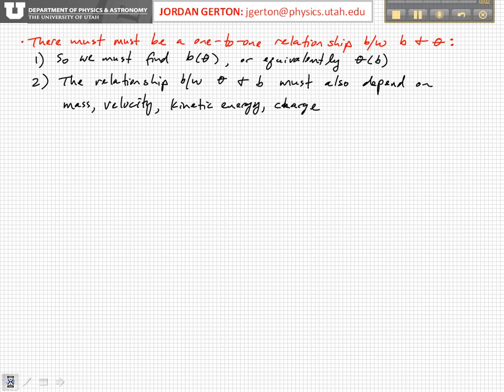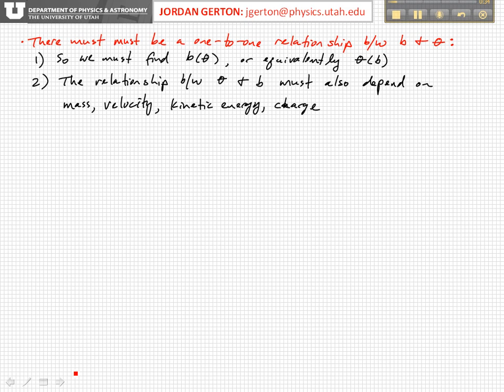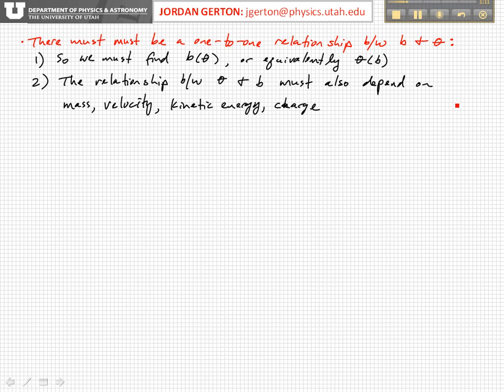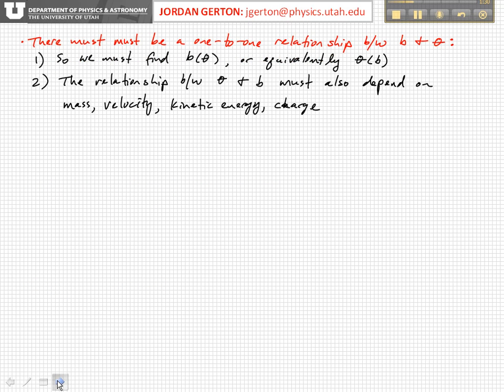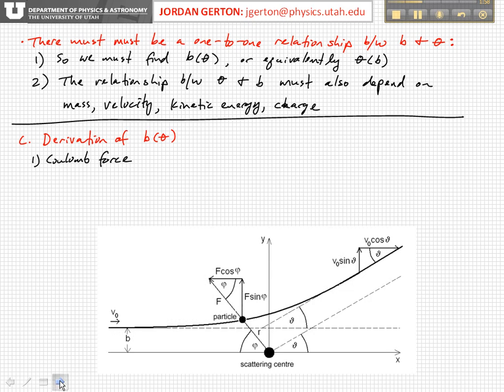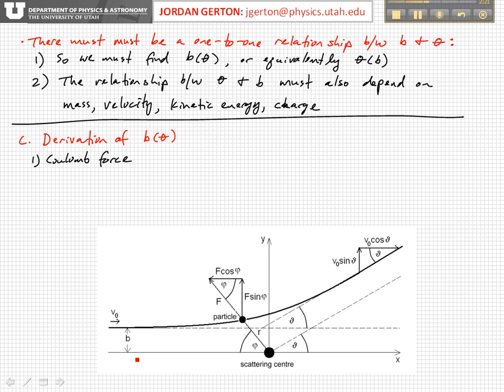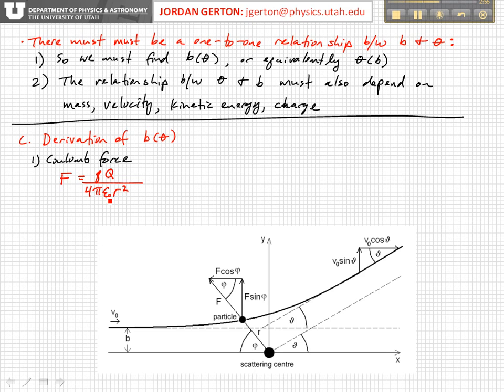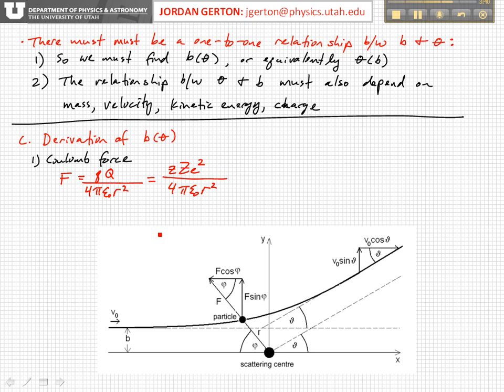PHYS3740 Lecture21-3 Rutherford Cross-Section